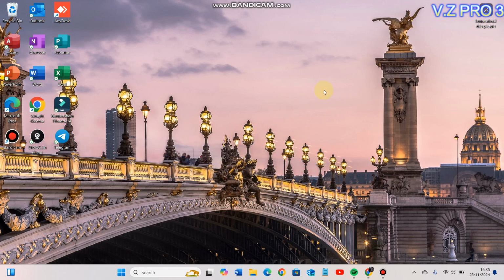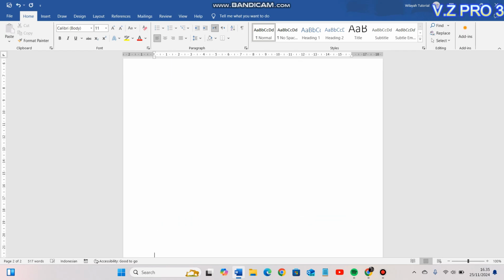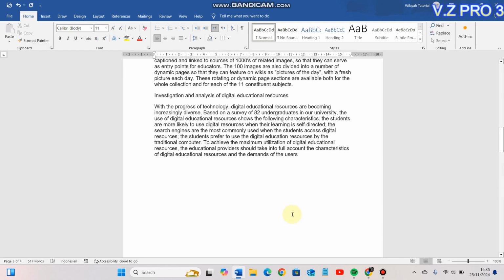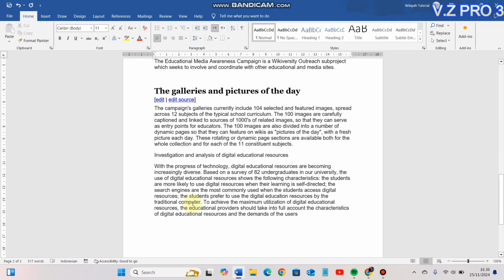How to Delete Extra Pages on Word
If you're using Microsoft Word, you don't want blank pages appearing in the middle of your document, or extra pages at the end.

These extra pages could be caused by tables, hitting the ENTER key too many times, unnecessary section breaks, unintentional page breaks, extra paragraph markers, and more. You don’t want your Word document to look unprofessional because of this quirk.